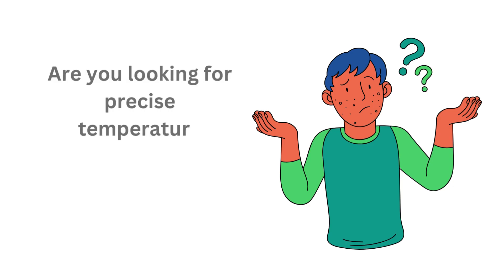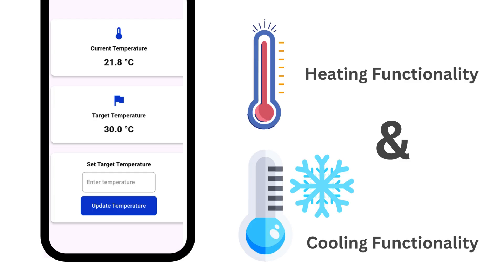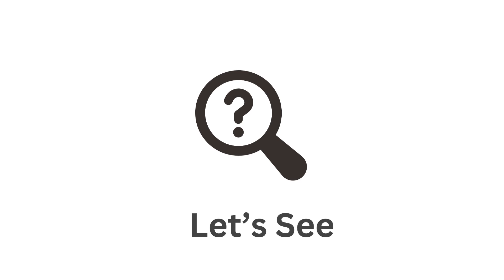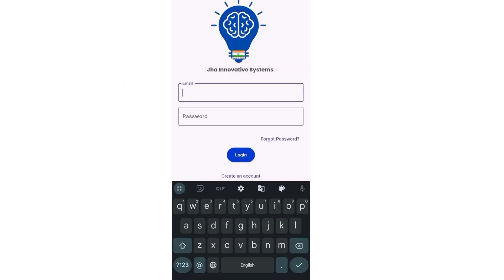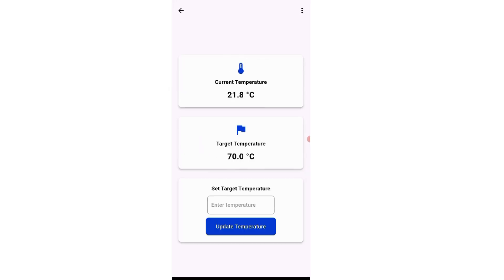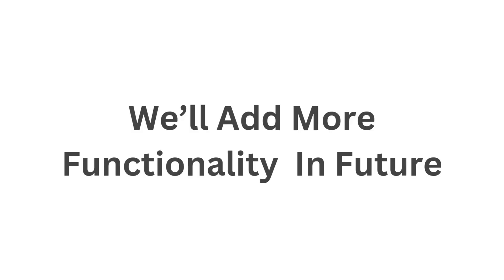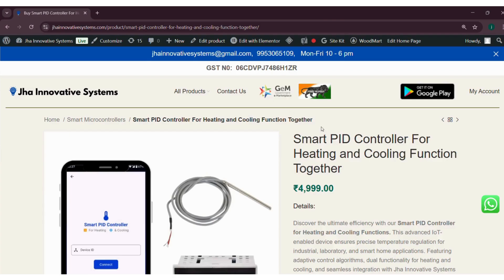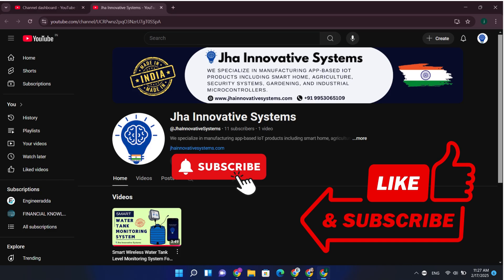Smart PID Temperature Controller For Heating & Cooling Functions Together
Introducing the Smart PID Temperature Controller by Jha Innovative Systems – the perfect solution for precise heating and cooling control! 🔥❄️ Featuring advanced PID algorithms, dual functionality, and a user-friendly mobile app, this controller ensures stable temperature management for incubators, refrigeration, fermentation, HVAC systems, and more. ✅ Watch the video to see how it works!

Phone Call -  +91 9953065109